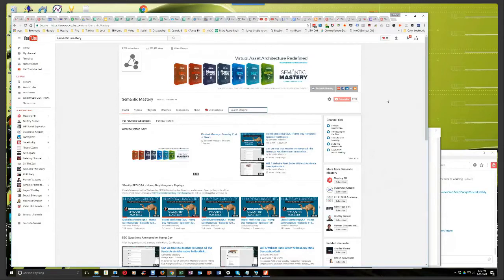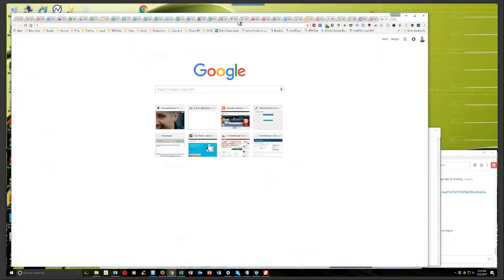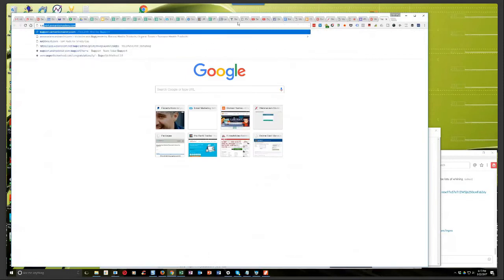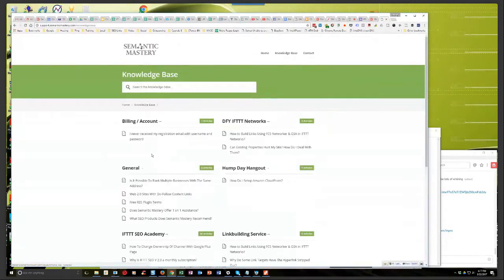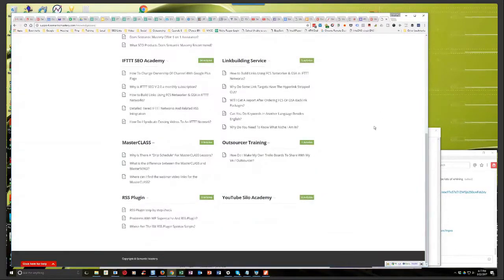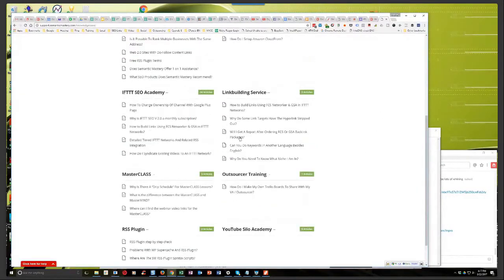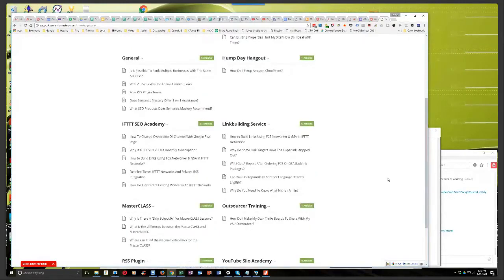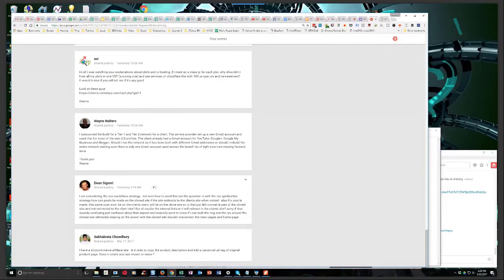Switchbox SEO: How Can Posts Be Made On The Cloned Site If It Redirects To The Clients Site?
In episode 124 of Semantic Mastery's weekly Hump Day Hangouts, one viewer asked about how switchbox SEO works, particularly with regard to redirected content.

The exact question was:

I am considering the seo switchbox strategy - not sure how to word this but the question is with the rss syndication strategy how can posts be made on the cloned site if the site redirects to the clients site when visited - also if a post is made, that same post wont be on the clients site it will be on the clone site so is that just left normal ie part of the cloned site and not redirected to the client site? But of course the internal links in it will redirect to the clients site? sorry if that sounds confusing just confused about that aspect and basically want to know if i can built the ring and the rys around the cloned site ultimately keeping all the power with the cloned site should i disconnect the main pages and home page